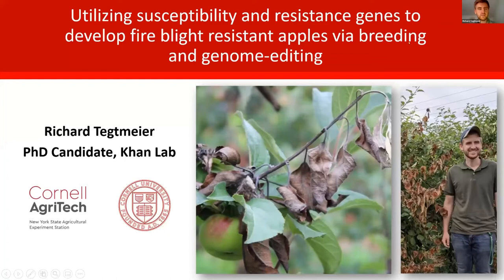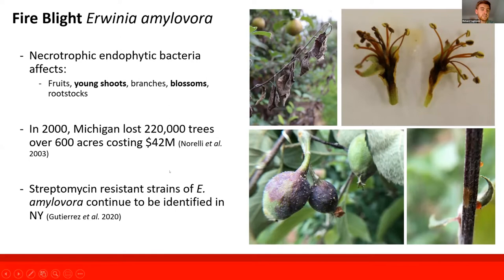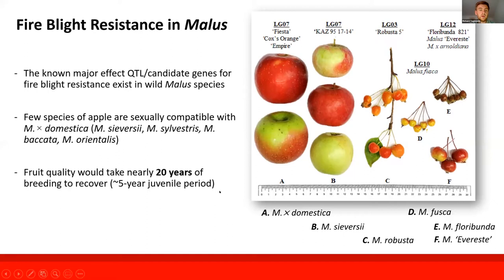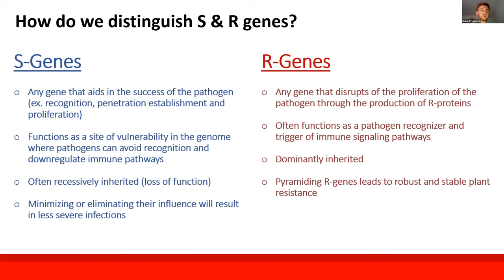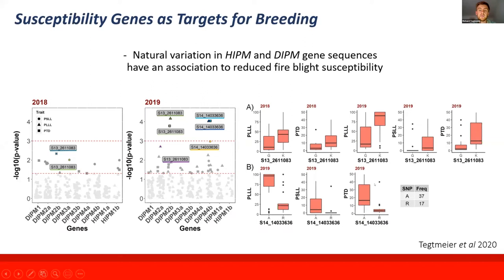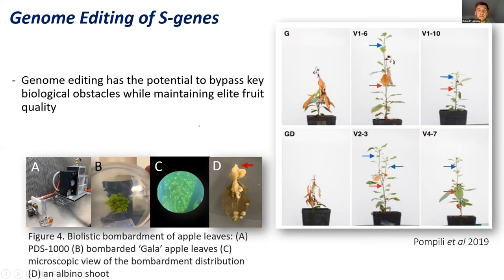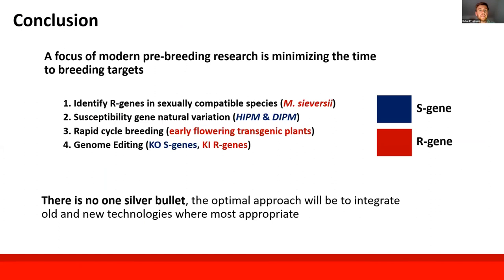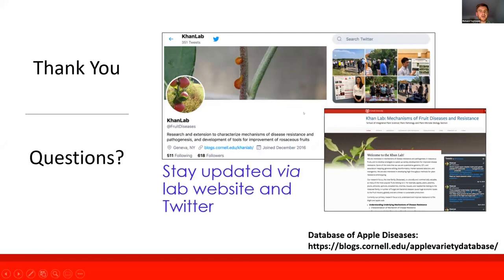Utilizing susceptibility and resistance genes to develop fire blight resistant apples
Presentation by Richard Tegtmeier (plant breeding graduate student at KhanLab) at IPM session organized by Cornell Cooperative Extension. Presentation briefly describes how genome-assisted breeding and genome editing can accelerate the development of apple cultivars with reduced fire blight susceptibility for sustainable apple production.